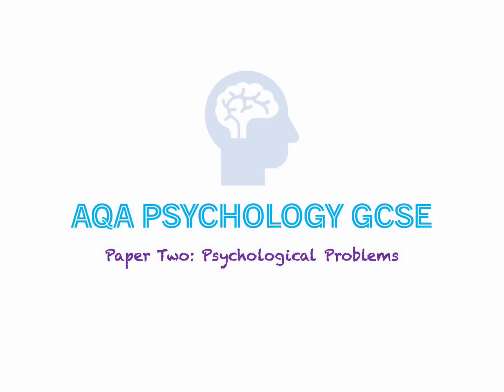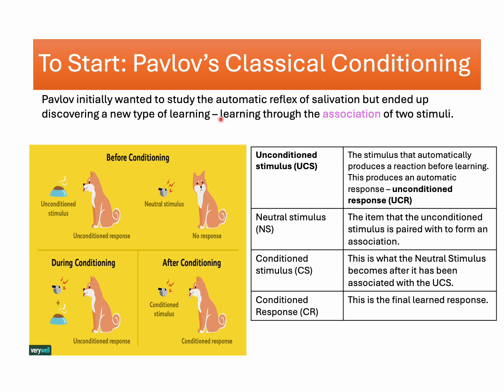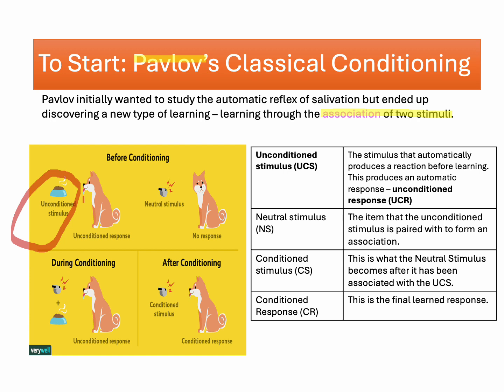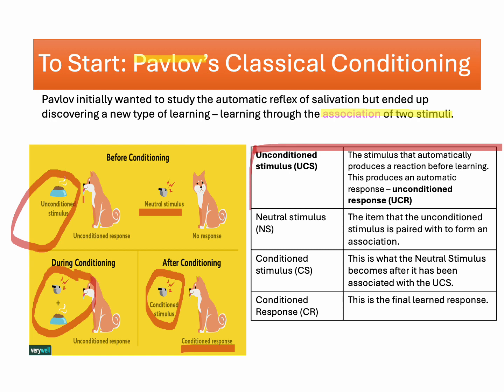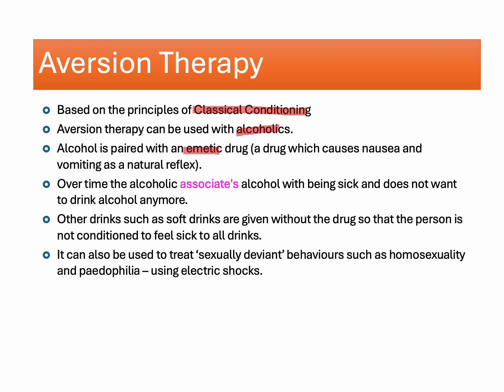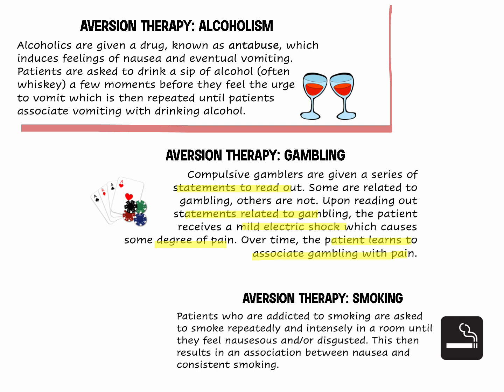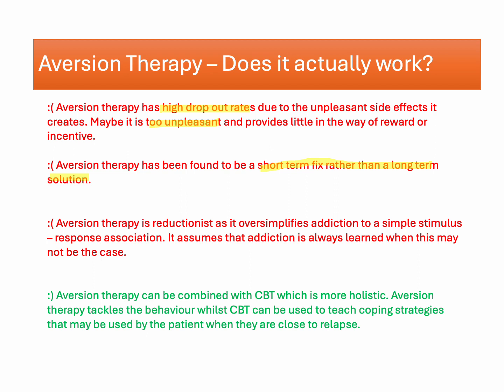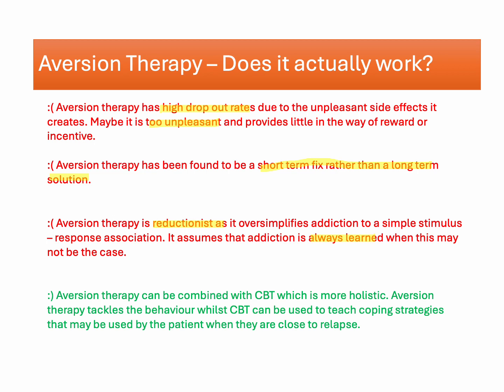Psychological Treatment for Addiction: Aversion Therapy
0:00 Classical Conditioning
AO1 of Aversion Therapy
AO3 of Aversion Therapy